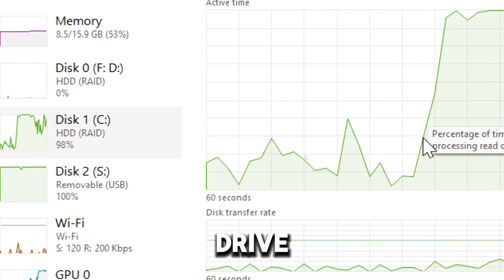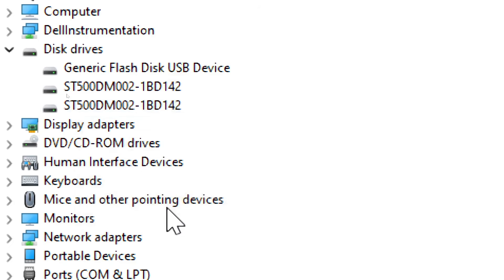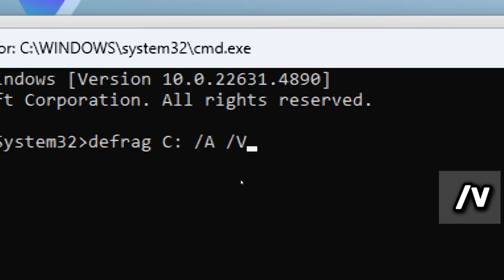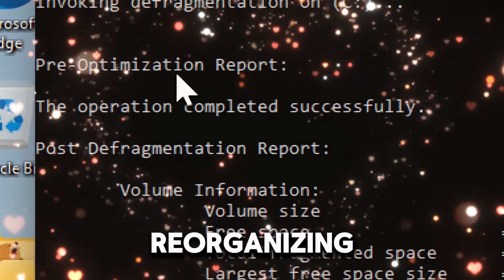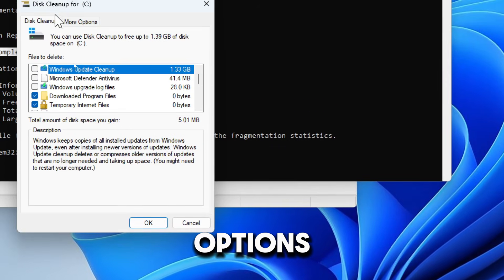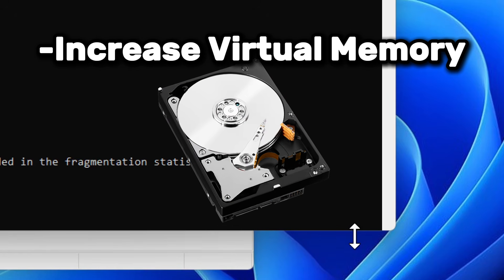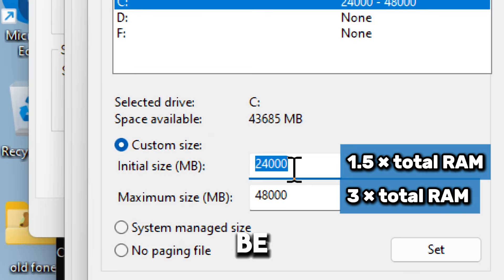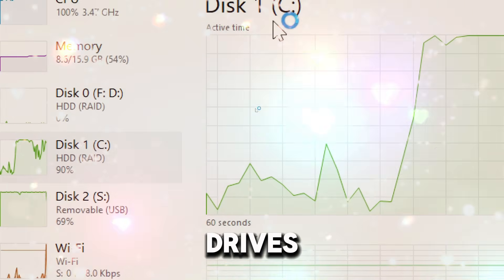How to Make HDD Faster like SSD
🔧 Is Your Hard Drive SLOWING YOU DOWN? 💢 Fix Lag, Boost Speed, & Extend Lifespan!
Learn how to make your hard drive faster with built-in Windows tools and optimization tricks. Whether you’re using an HDD or SSD, this step-by-step guide will reduce load times, fix lag, and supercharge your storage!
Make Hard Drive Faster by enabling write caching, defragmenting your HDD, and optimizing virtual memory to slash load times and boost performance."

Speed Up HDD Windows 11 with built-in tools like Disk Cleanup and Task Manager to fix 100% disk usage and laggy file access.

Defragment Hard Drive CMD using simple commands like defrag C: /O to reorganize fragmented files and accelerate read/write speeds.

Enable Write Caching in Device Manager to reduce delays caused by frequent disk writes—ideal for gamers and multitaskers.

Increase Virtual Memory to 3x your RAM size for smoother multitasking and fewer ‘low memory’ crashes on older systems.

Optimize HDD Performance by deleting junk files with cleanmgr, disabling startup bloat, and upgrading to faster SATA III cables.

Disk Cleanup Guide for Windows 10/11: Remove GBs of temporary files, old updates, and system junk clogging your hard drive.

Fix Slow Hard Drive issues by checking real-time disk speeds in Task Manager and replacing failing drives before data loss strikes.

Boost HDD Speed by 20-30%: Swap fragmented drives for SSDs, tweak power settings, and disable unnecessary background services.

Check Disk Speed in real time using Task Manager’s Performance tab to identify bottlenecks and monitor active time/response rates.

⚡ Step-by-Step Optimization Guide
1. Enable Write Caching HDD
1️⃣ Press Win + R → Type devmgmt.msc → Expand Disk drives.
2️⃣ Right-click your drive → Properties → Policies → Check Enable write caching.
✅ Pro Tip: Uncheck "Turn off Windows write-cache buffer flushing" for safer data saving!

2. Defragment Your HDD
1️⃣ Analyze Fragmentation
defrag C: /A /V
2️⃣ Defragment if 10% Fragmentation:
defrag C: /O
⚠️ SSD Users: Do NOT defragment SSDs—use TRIM via Optimize Drives instead!

3. Clean Junk Files with Disk Cleanup
1️⃣ Press Win + R → Type cleanmgr → Select drive → Delete:

Temporary Files

Recycle Bin

Windows Update Cleanup
2️⃣ Click Clean up system files → Remove Old Windows Installations.

4. Increase Virtual Memory (Pagefile)
1️⃣ Press Win + R → Type sysdm.cpl → Advanced → Settings → Advanced → Change.
2️⃣ Uncheck automatic → Set Custom Size:

Initial = 1.5x RAM (e.g., 24,000 MB for 16GB RAM).

Max = 3x RAM (e.g., 48,000 MB).

5. Check Real-Time Disk Speed
1️⃣ Open Task Manager (Ctrl + Shift + Esc) → Performance → Disk.
2️⃣ Monitor Active Time, Read/Write Speeds, and Response Time.

💡 Pro Tips for Maximum Speed
Upgrade to SSD: Replace HDDs with SSDs for 10x faster speeds!

Disable Startup Apps: Reduce disk load via Task Manager → Startup.
Check SATA Cables: Faulty cables throttle HDD speeds—replace with 6Gbps SATA III cables.
❓ FAQ (Viewers Ask)
Q: Does defragmenting damage my HDD?
A: No, but avoid doing it daily—once a month is enough!

Q: Why is my HDD stuck at 100% usage?
A: Malware, failing drive, or outdated drivers—scan with Malwarebytes and update drivers.

Q: What’s the ideal virtual memory size?
A: 1.5x to 3x your RAM. Never disable it—Windows needs it for stability!

Q: How to speed up an external HDD?
A: Use USB 3.0 ports, enable write caching, and format to exFAT/NTFS.
👍 Like This Guide?
Comment your drive model (e.g., WD Blue, Seagate BarraCuda) for tailored advice!